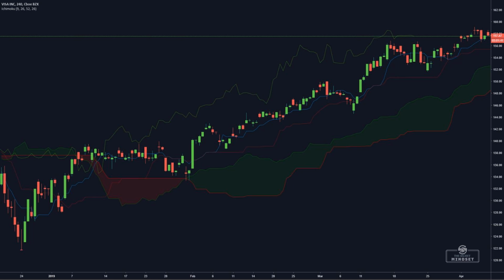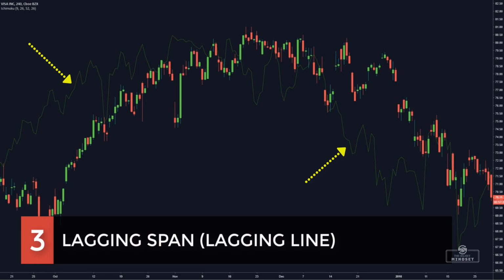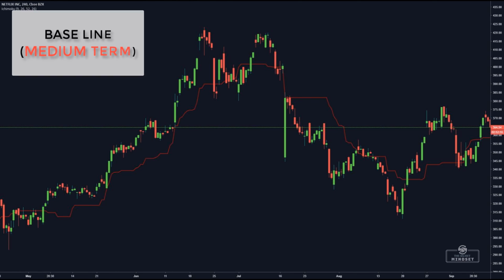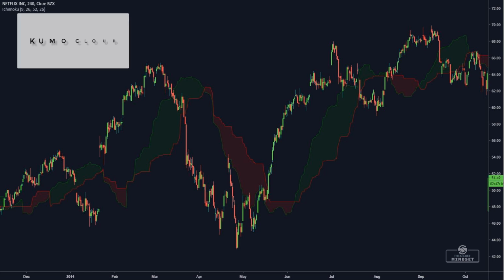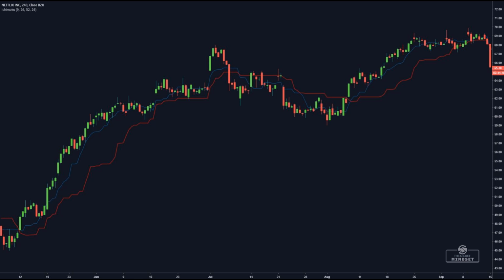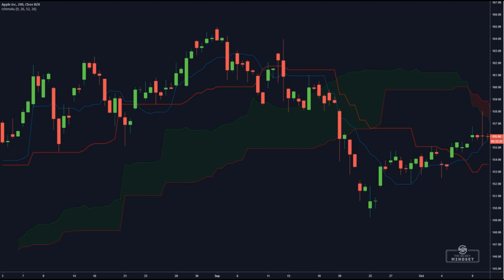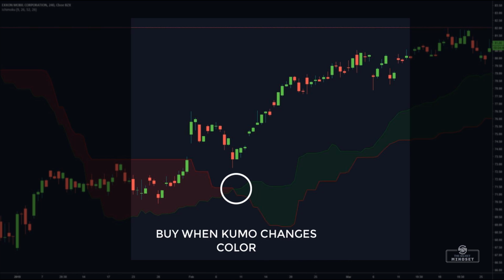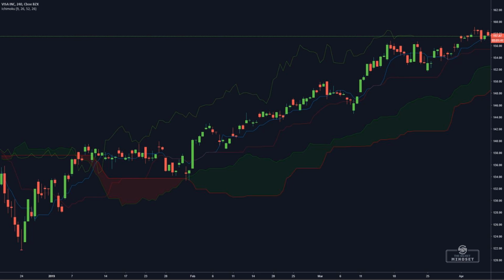Ichimoku Day Trading Strategy | Cloud Trading Explained (For Beginners)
Ichimoku cloud indicator mt4 offers traders the opportunity to cloud trade. The most successful stock and forex traders are the ones who have developed an edge, and this is where simple market analysis and profitable stock trading techniques and strategies come into play. In recent years, many traders added the ichimoku kinko hyo indicator mt4 into their forex ichimoku trading strategies.  Discover the power of cloud trading and add these techniques into your ichimoku scalping strategy or in your swing trading system.

Watch our video to discover the best Ichimoku cloud day trading strategy designed to help you make more money when day trading or swing trading the Forex or stock market.

In this video you will find out:
• The correct way of using the Ichimoku indicator
• How to take signals with the Ichimoku cloud indicator mt4 for day trading and swing trading stocks
• How to spot high probability cloud trades using the Ichimoku indicator
• 4 day trading strategies using Ichimoku cloud